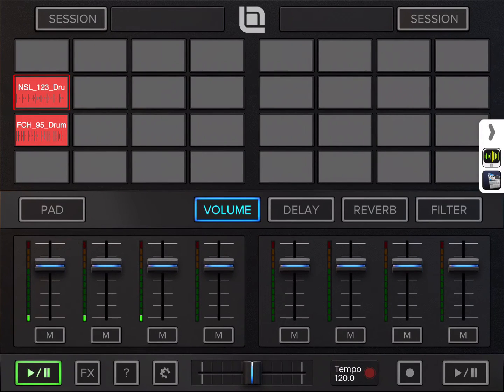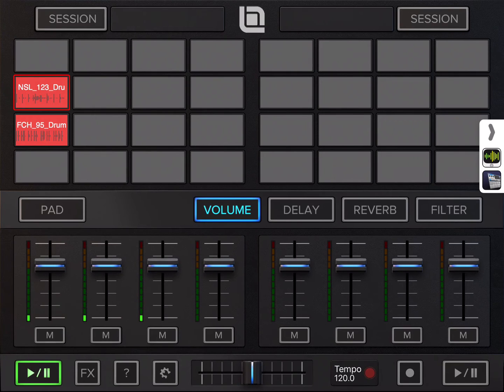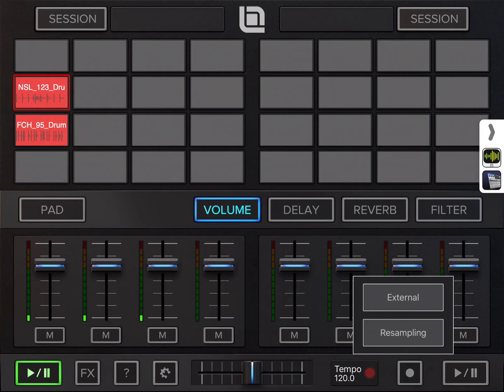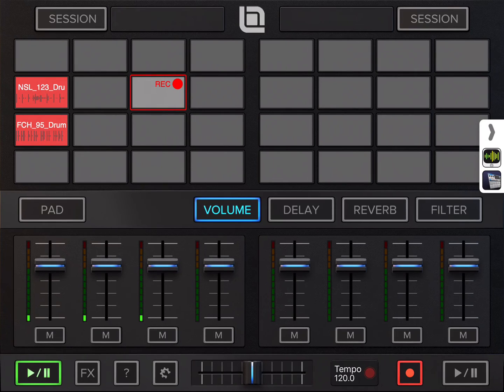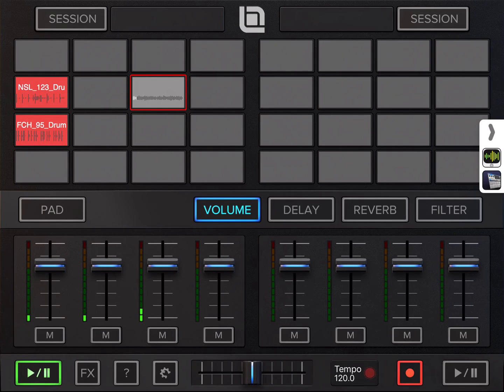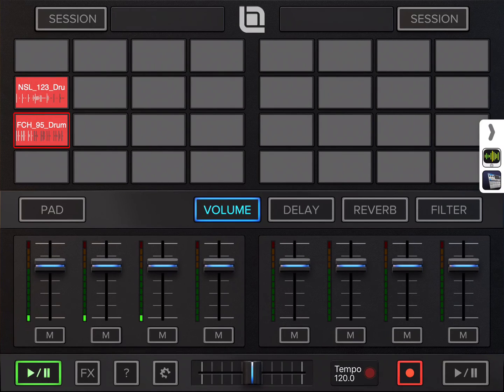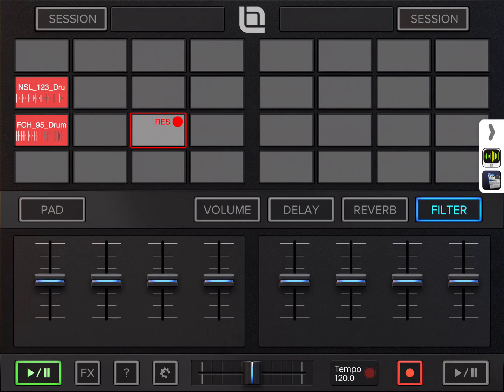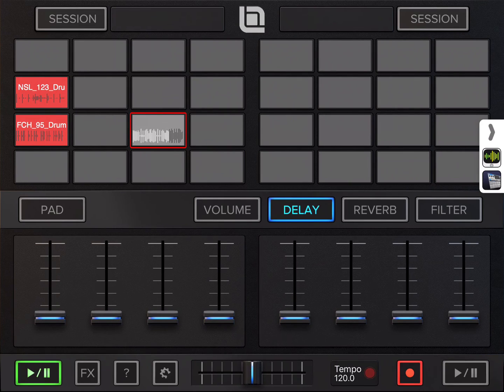recording with looptunes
this video shows how to record or resample using looptunes